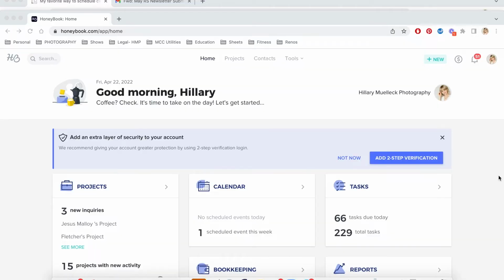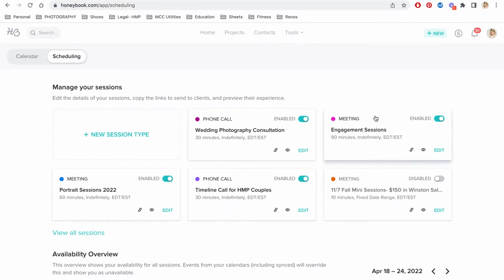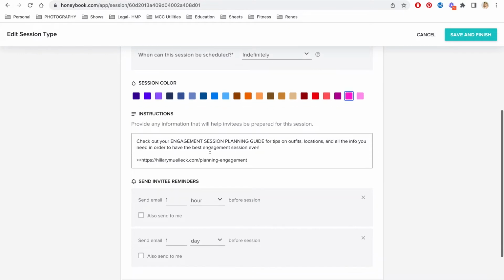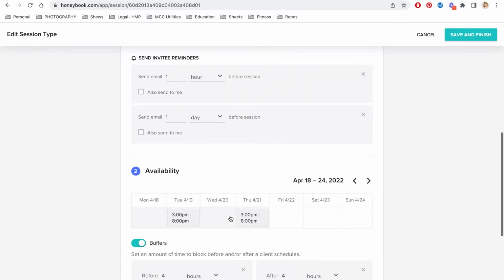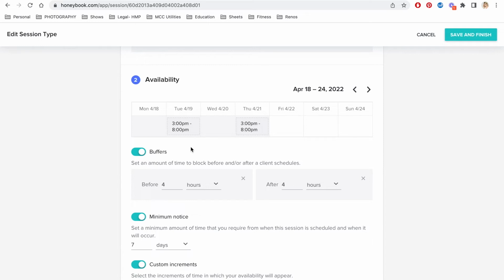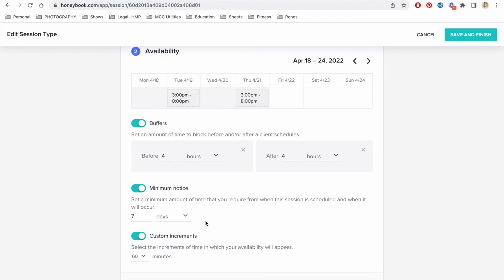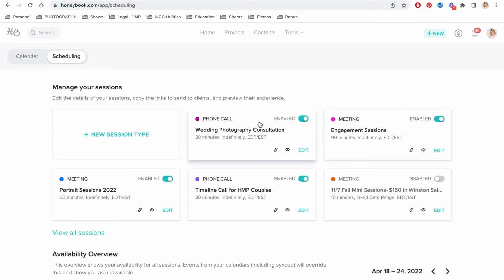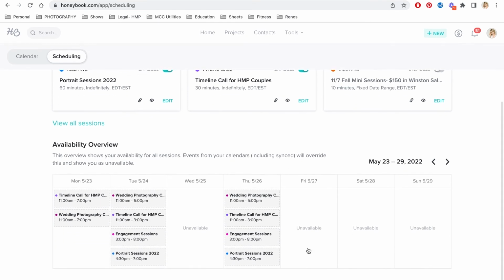How to Use the Honeybook Scheduling Feature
➡️ LINKS MENTIONED

I love using the scheduling feature in Honeybook to schedule consults, phone calls, and sessions! Today I'm showing you exactly how I've set this up to use every day in my business as a wedding photographer.

➡️ FREEBIES
◦ How to get 10 storytelling photos with 1 pose-